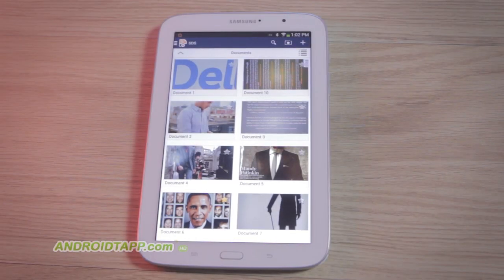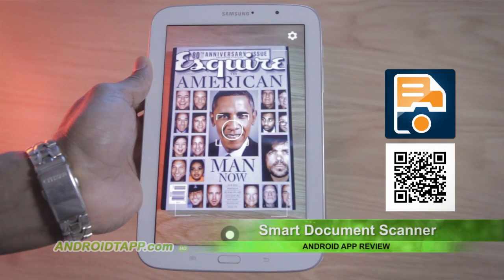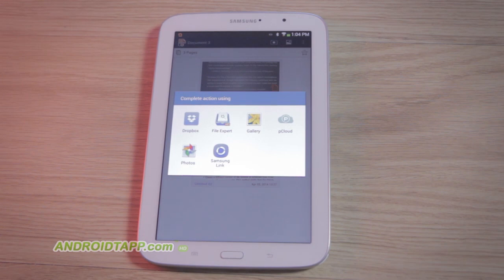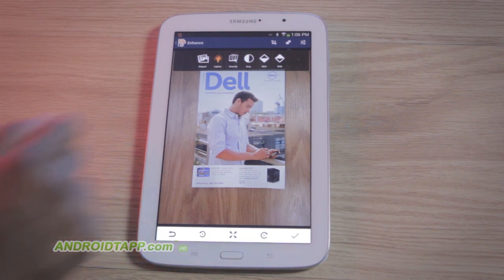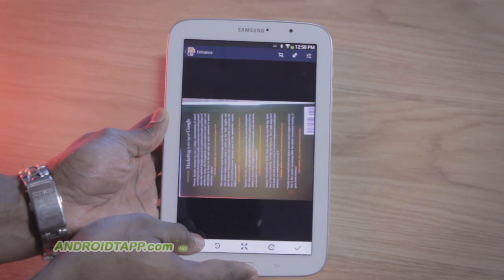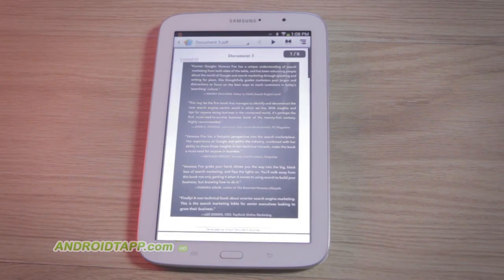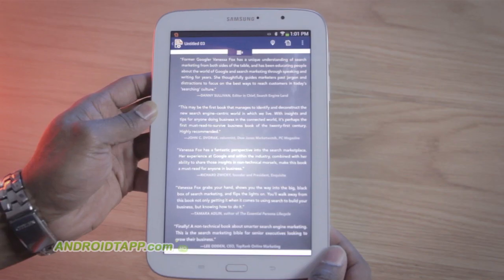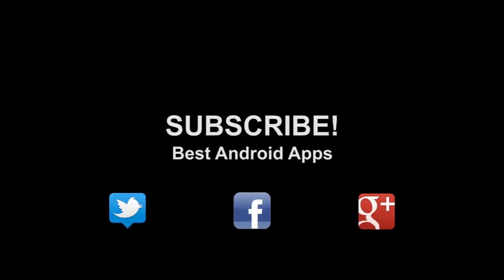Smart Document Scanner Android App Review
Smart Document Scanner app makes the need for a traditional office scanner a thing of the past. If you have an Android phone or tablet you can scan photos, documents, business cards, receipts and more plus export to PDF format for easy digital sharing. Create multiple page documents, use OCR to automatically detect text in a document for simple copy and pasting or let the app auto-process your scans. Let's delve into the features in the review!